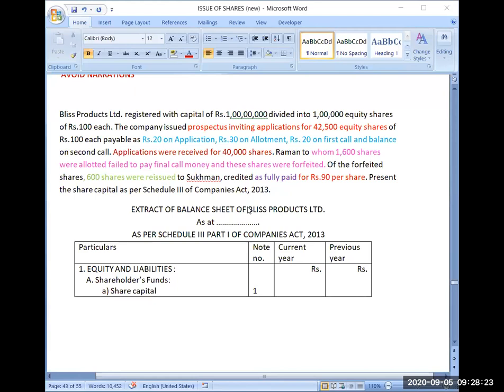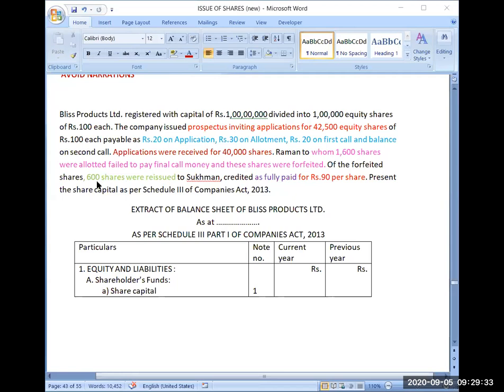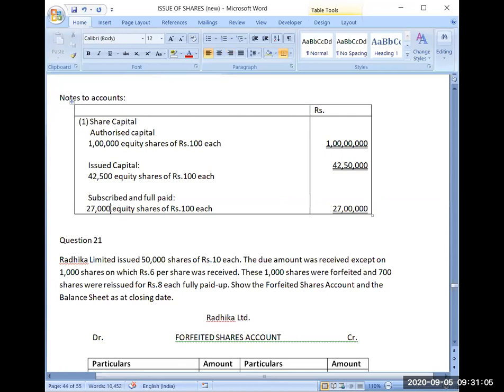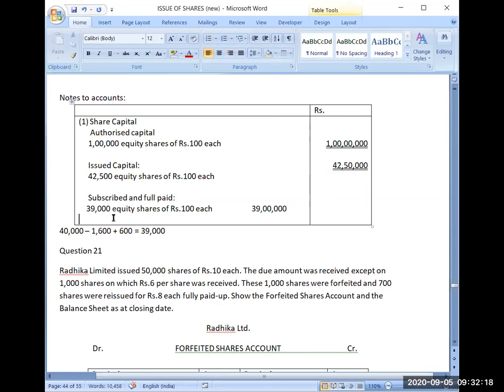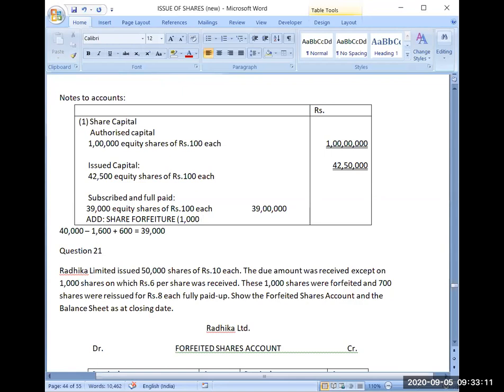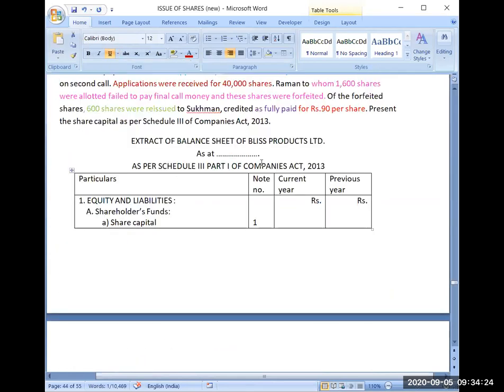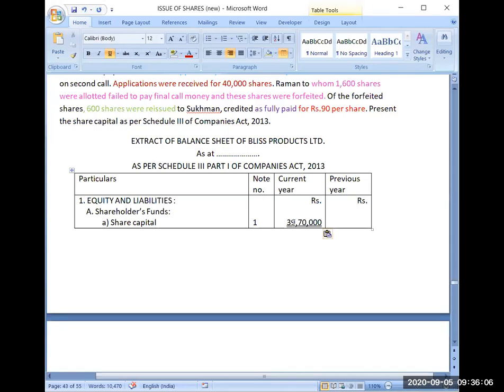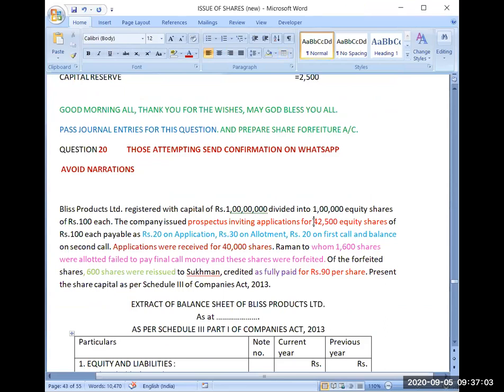FORFEITURE AND REISSUE OF SHARE # 6 | CLASS 12 | 05 SEP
FORFEITURE AND REISSUE OF SHARE # 6 | CLASS 12 | 05 SEP COMPANY ACCOUNTS, ISSUE OF SHARES, CAPITAL RESERVE